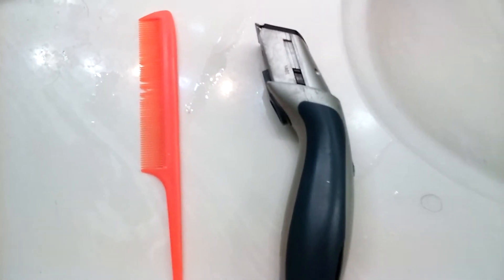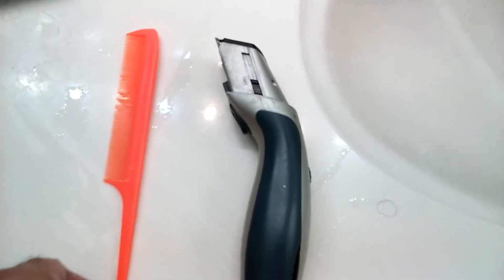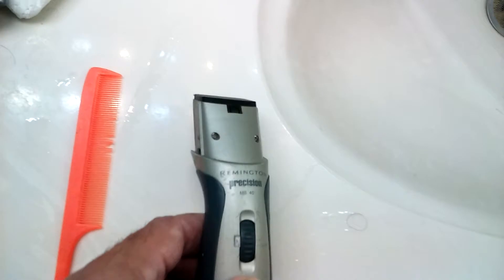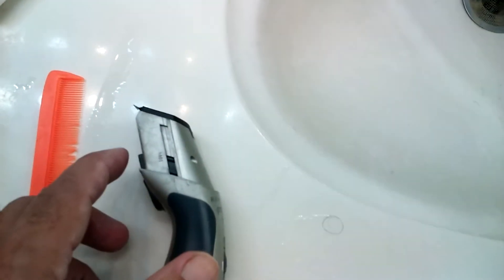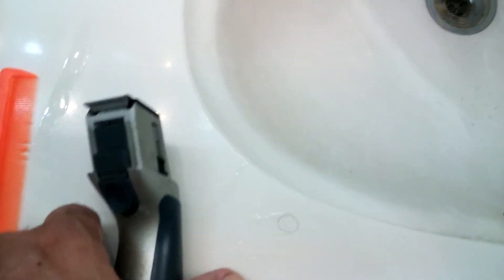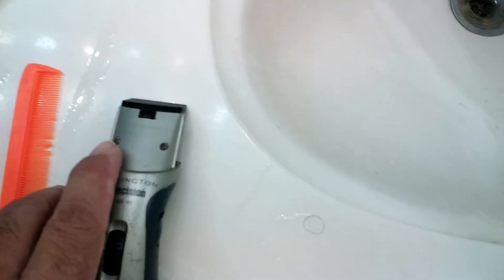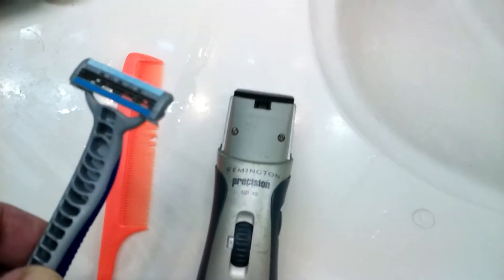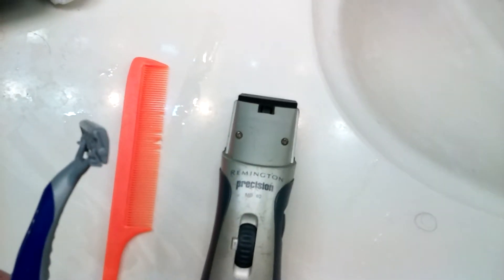Grooming 2018 bare minimum